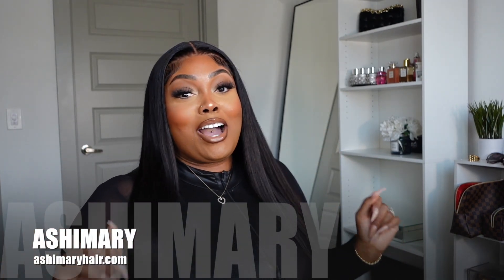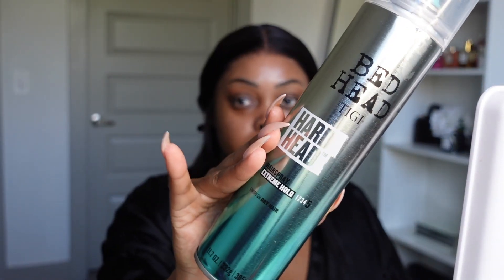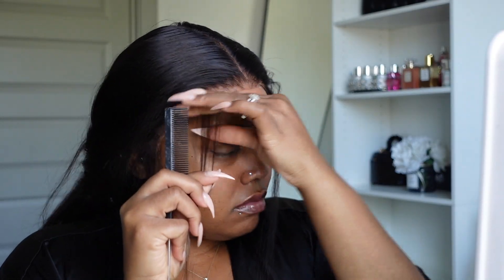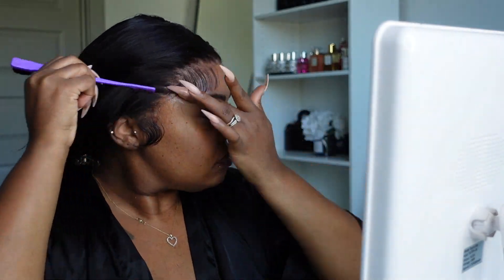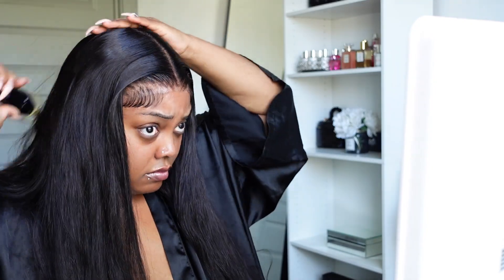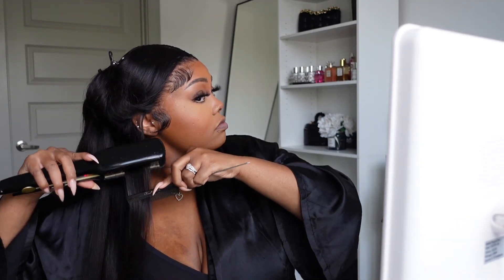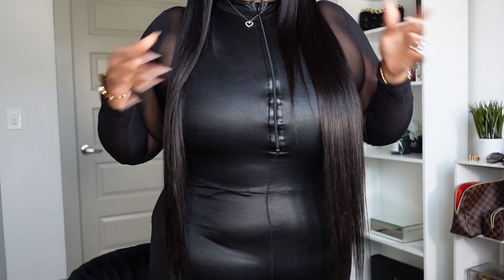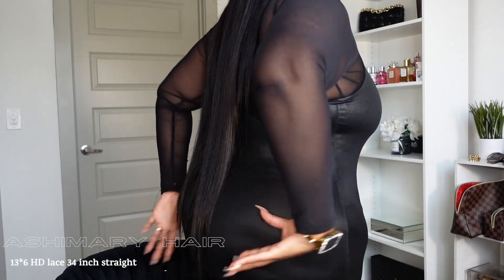34 INCH BUSS DOWN MIDDLE PART | STRAIGHT WIG INSTALL | ASHIMARY HAIR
Welcome to  another video, today im trying out this new unit from ashimary hair and doing this buss down middle part wig install.

●▬▬▬▬▬▬▬▬▬❤Ashimary Hair❤▬▬▬▬▬▬▬▬●
Hair Details:13x6 Lace Frontal Wig, 34inch,180% density